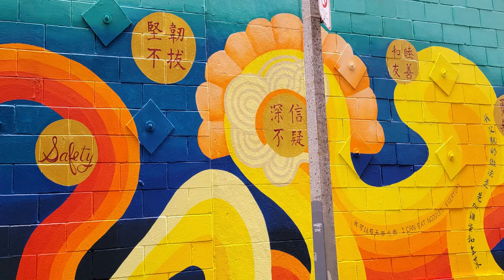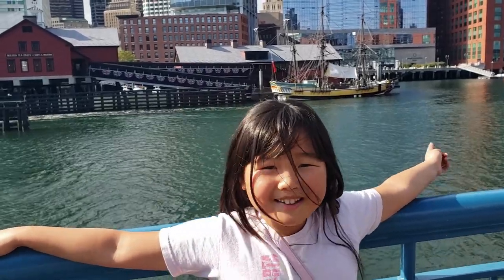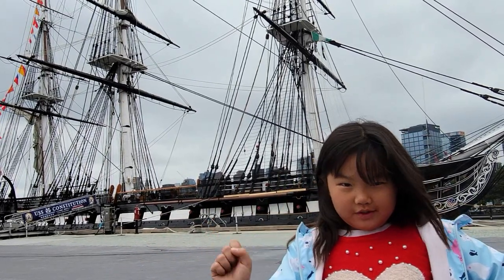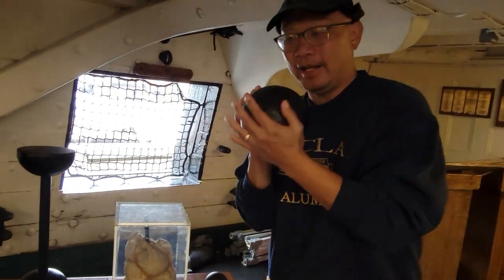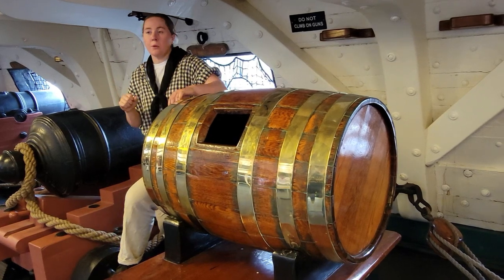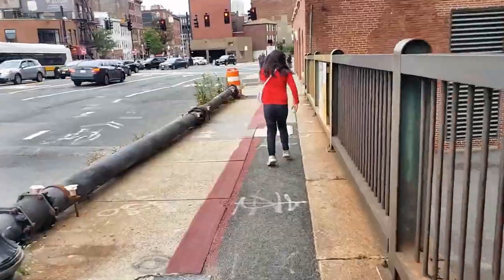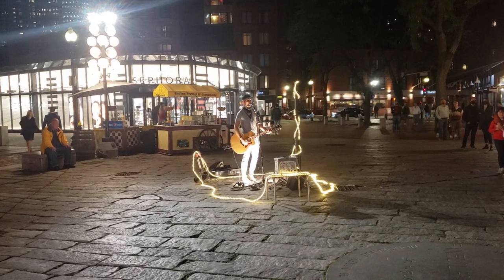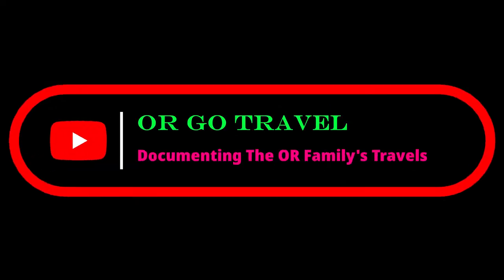Worldschooling in Boston along The Freedom Trail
We travel to Boston and learn about American history.  We visit Chinatown, tour the USS Constitution, walk the Freedom Trail and eat at the oldest restaurant in the United States.  We worldschool our daughter by taking her around the world  learning about history, geography and science wherever we go.